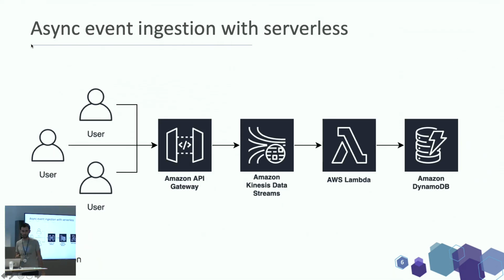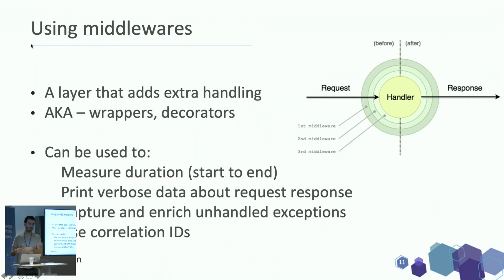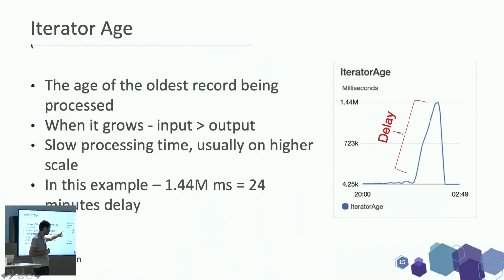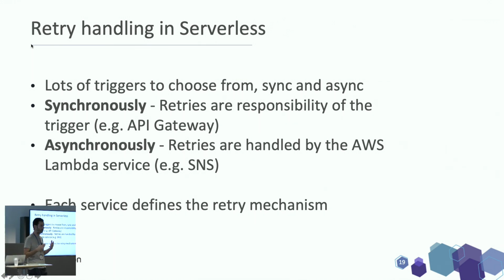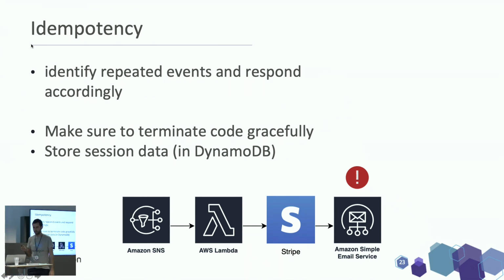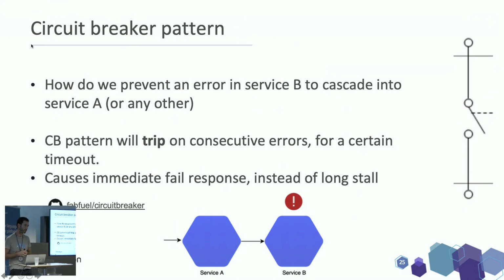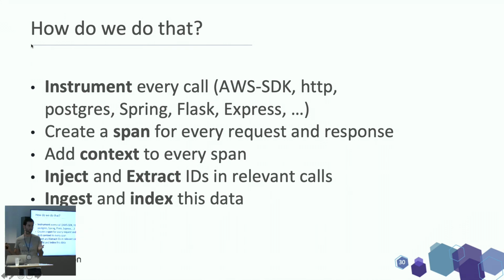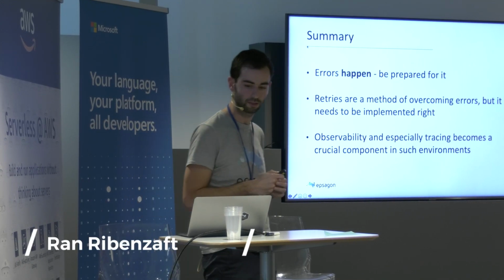Error Handling in Stateless Environments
Retry mechanisms are common nowadays in microservices, and particularly in cloud applications. They are an easy choice when it comes to software architectures with many services. Since every service is independent, and you don’t know what is going on inside, retries are a “best effort” approach which can help to recover from errors. Serverless applications present a “nano services” world. Since every service is very small, the amount of services goes up, and retries are chosen more than ever as the “right solution” for handling errors. But is it really the case? In a stateless world, retries can potentially cause unwanted behaviors and unexpected flows in the application, and they need to be dealt with a lot of thought.